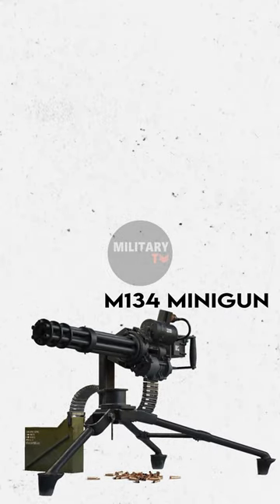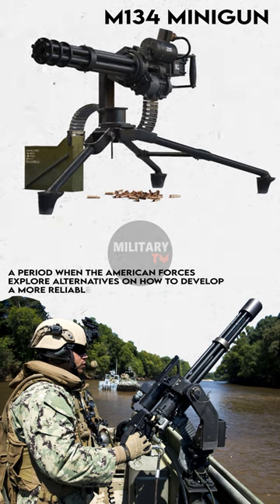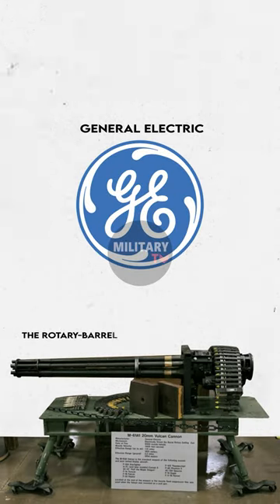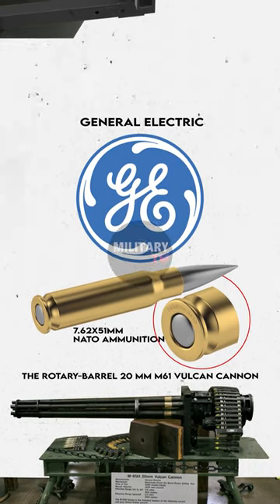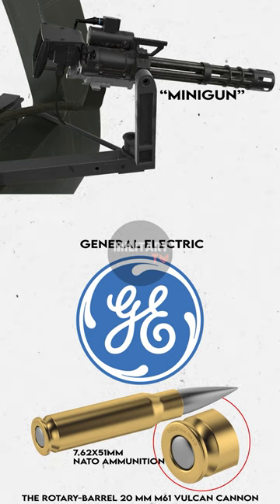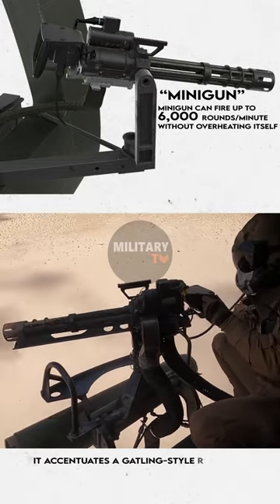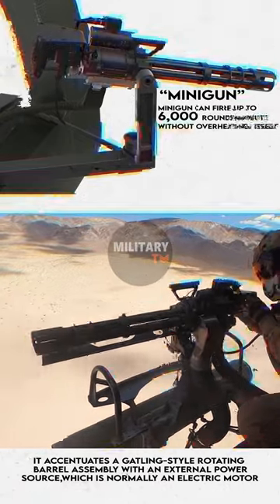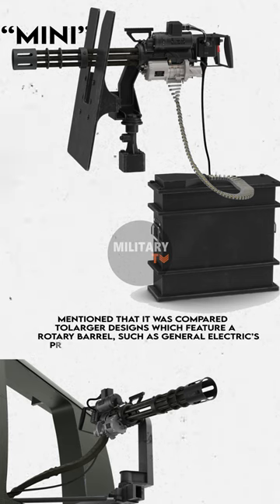M134 Minigun: The Most Deadly Machine Gun on Earth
The M134 Minigun is an American 7.62×51mm NATO six-barrel rotary machine gun with a high rate of fire (2,000 to 6,000 rounds per minute).